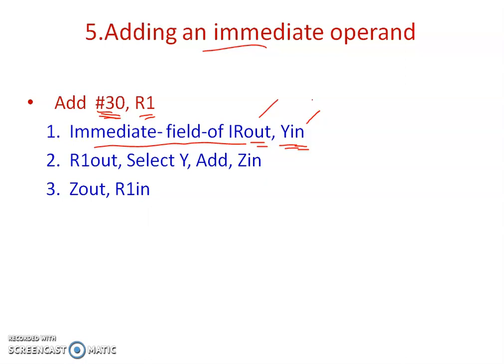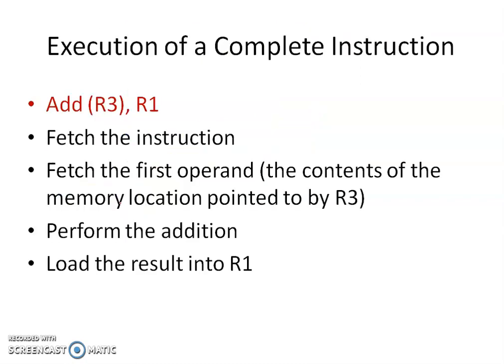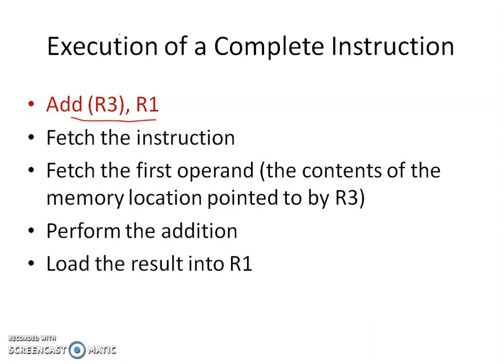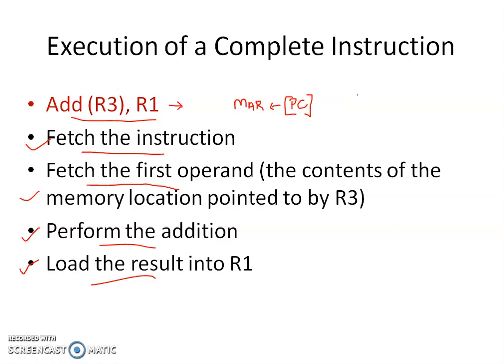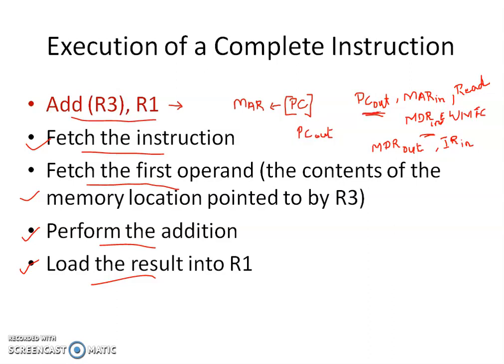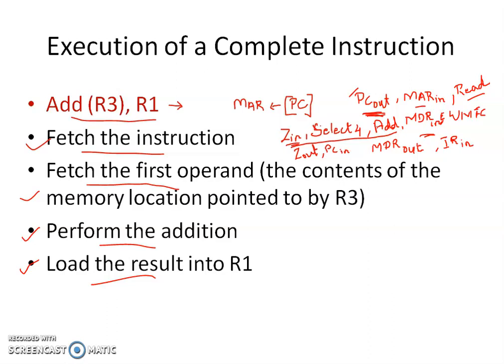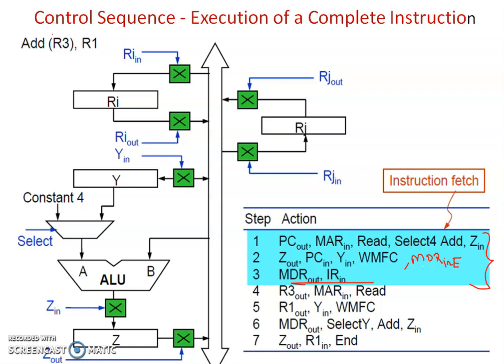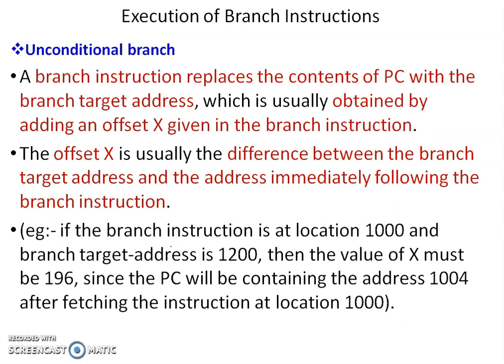12. Basic Processing Unit - Part4